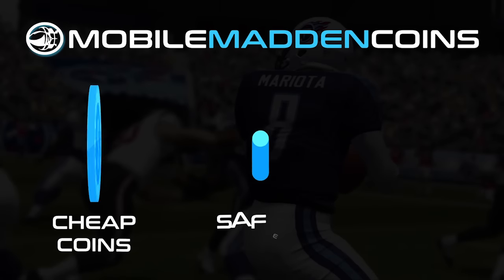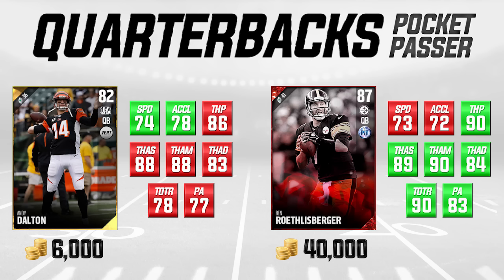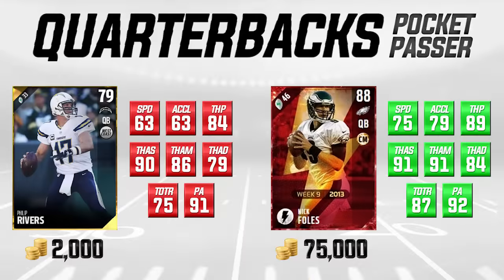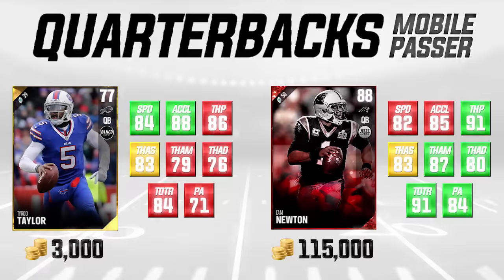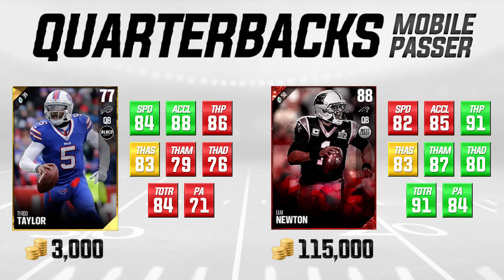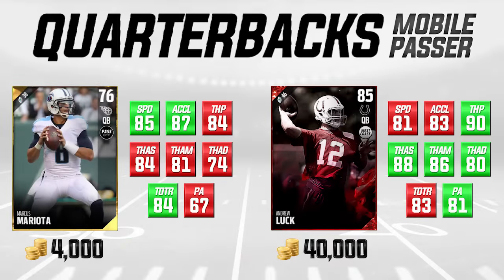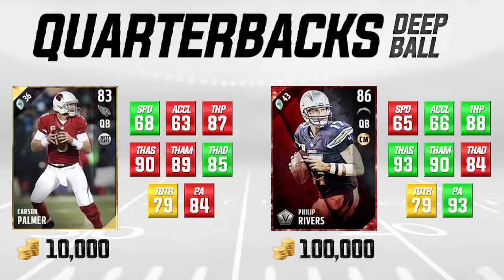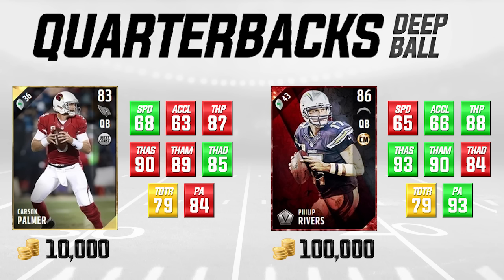MUT 17 BUDGET: How to Get THE BEST QUARTERBACKS on a 10k OR LESS BUDGET in Madden 17 Ultimate Team!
Madden 17 Ultimate Team best budget team! The best wide receivers in MUT 17!